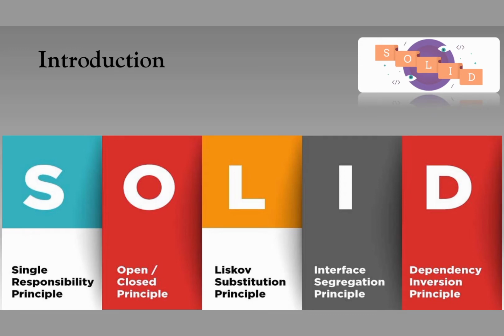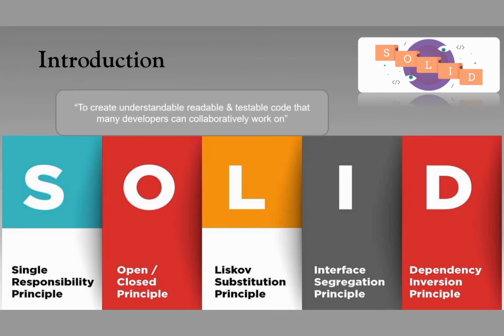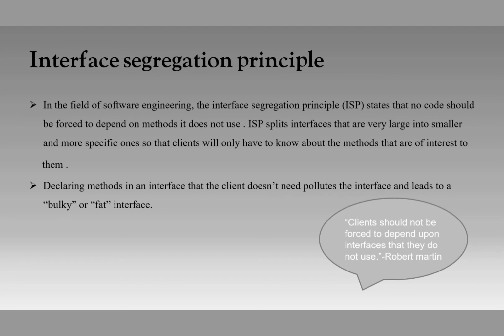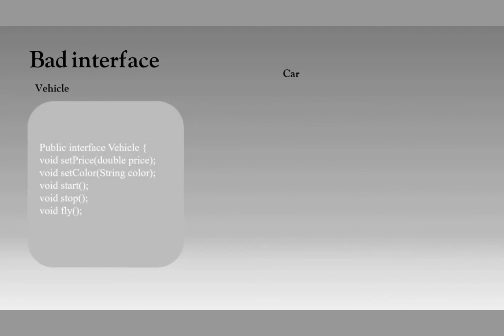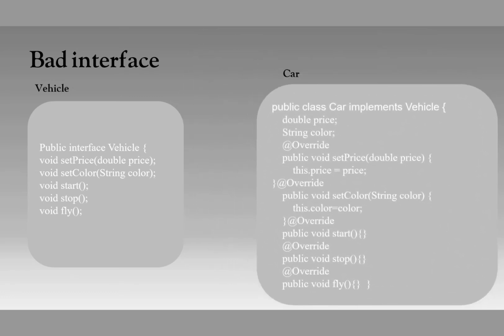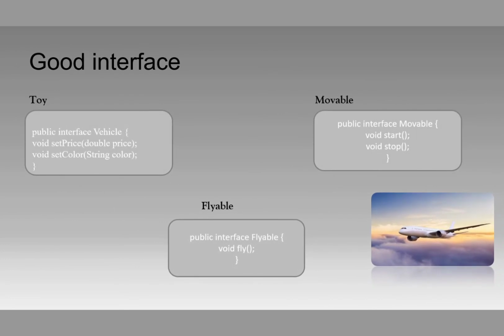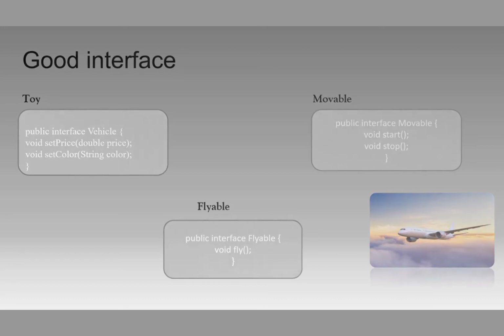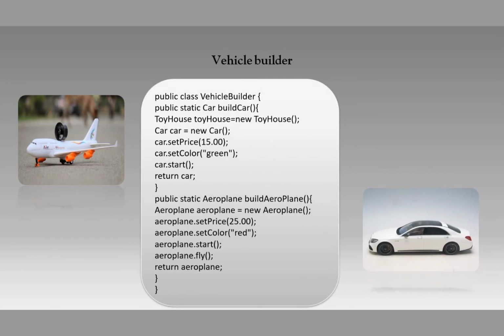Interface segregation principle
Name: Subanu shree.S.V
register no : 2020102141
subject code:19UCS502
subject  name : Software Engineering
practices.
year:3rd year
semester:5th
department: computer science engineering
section :C
College name :Sethu institute of technology kariyapatti.